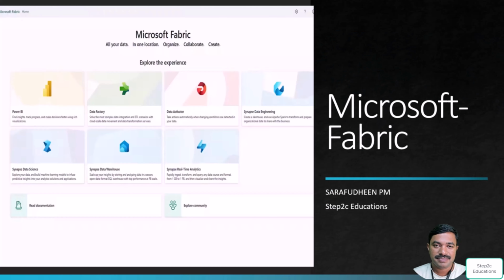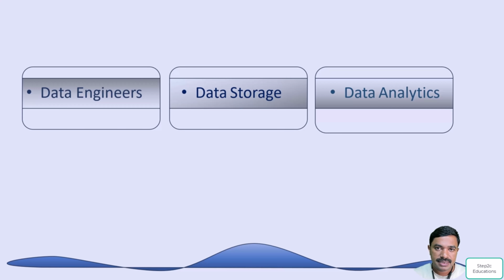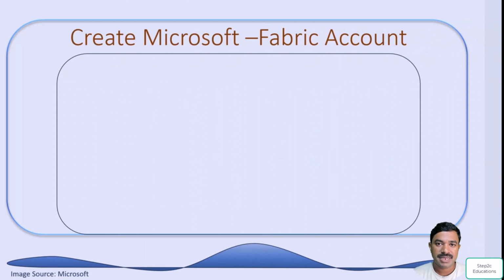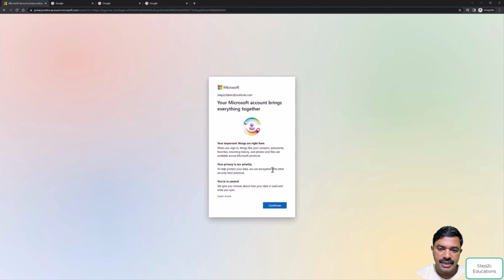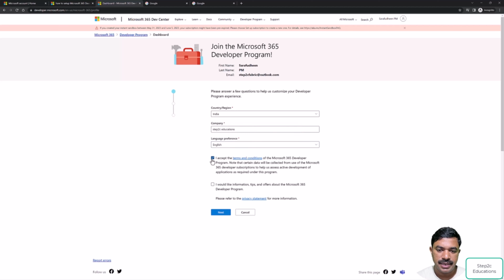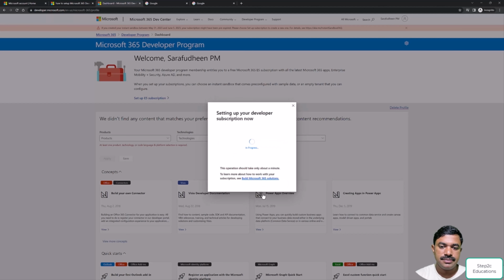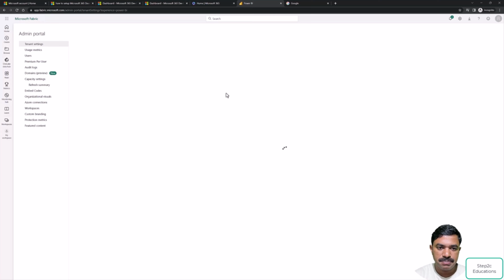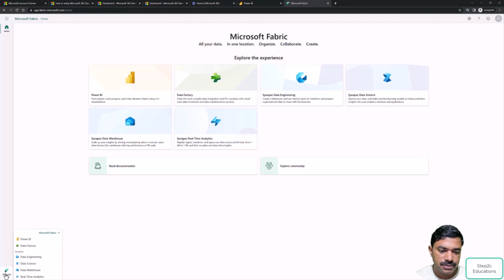How to Create a Microsoft Fabric Account | Step-by-Step Tutorial expelling Fabric Account creations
Hi, I’m Sarafu from Step2C Corp! In this video, I’ll be walking you through how to create a Microsoft Fabric account. If you’re working at any org and need to set up an account for your data analytics or cloud projects, this tutorial will make it easy for you. From creating your Microsoft account to validating everything and getting started with Microsoft Fabric, I’ll guide you through the process step by step.

Creating a Microsoft Fabric account is straightforward, but if you’re new to it, don’t worry—I’ll explain each step in a simple, practical way. Whether you're new to cloud platforms or need to create an account for a work requirement, this video has you covered. Let’s get started and have your Fabric account up and running in no time!

Microsoft Fabric Account Creation Guide | Quick and Easy Setup

I’ll cover the essential steps: creating a Microsoft account, setting up the Fabric platform, and making sure everything’s ready to go. Whether you need it for a new project or are curious about the process, this quick guide will help you get your Microsoft Fabric account set up easily and efficiently. Let’s dive in!
This video will make it easy for anyone—whether you're part of Step2C or working on your own—to create an account and begin exploring Microsoft Fabric. Let’s get started and see how quickly we can get your account up and running!

Suggested Tags,
Microsoft Fabric,
Create Microsoft Fabric account,
Fabric account setup,
How to set up Microsoft Fabric,
Microsoft data platform,
Fabric workspace setup,
Microsoft Fabric step by step,
Create Fabric dashboard,
Cloud data platform,
Microsoft account setup,
Microsoft Fabric 2024,
Fabric registration guide,
Microsoft Fabric quick guide,
Data engineering tools,
Microsoft Fabric introduction,
How to create Microsoft account,
Fabric platform tutorial,
Microsoft analytics tools,
Setting up Fabric account,
Microsoft Fabric for professionals,
Step2C Education,
Data engineering tutorials,